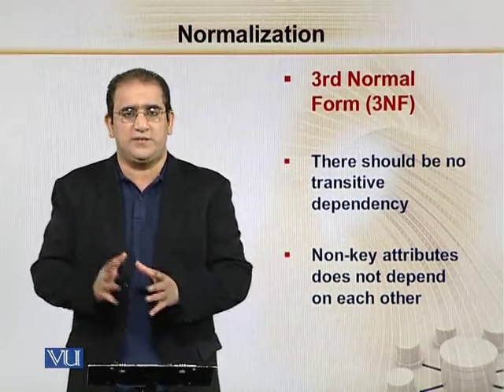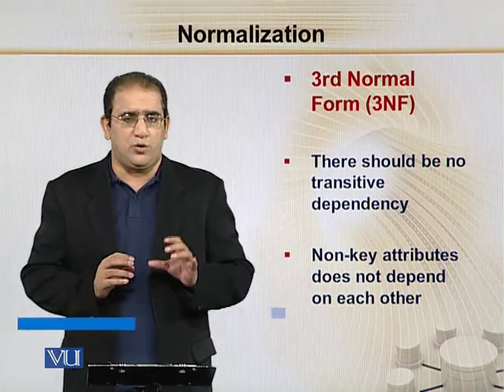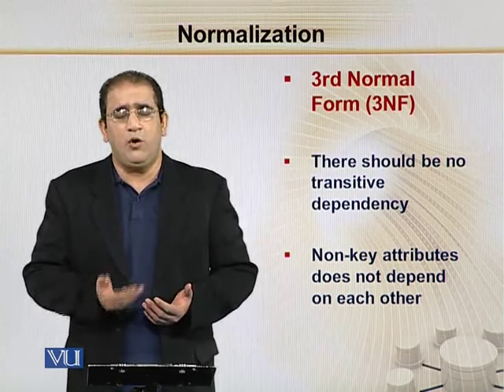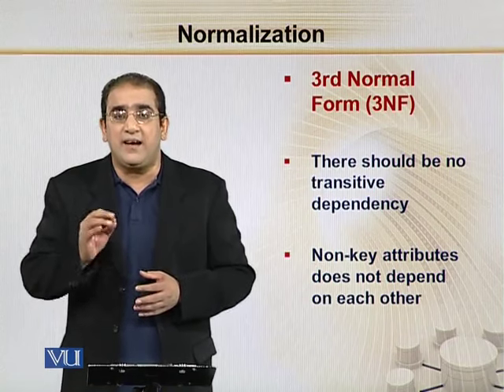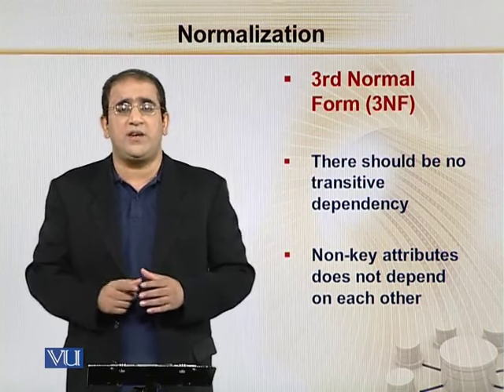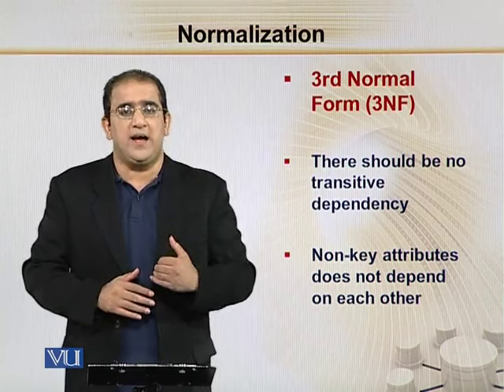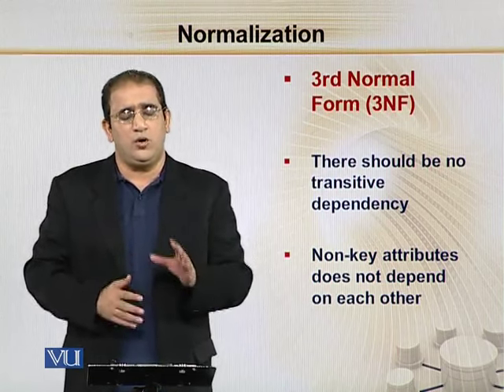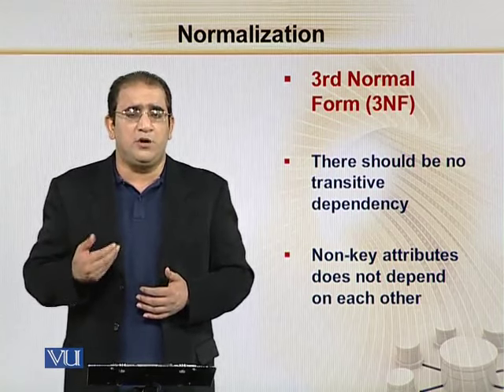CS312_Topic159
CS312 - Database Modeling and Design
Topic: 159